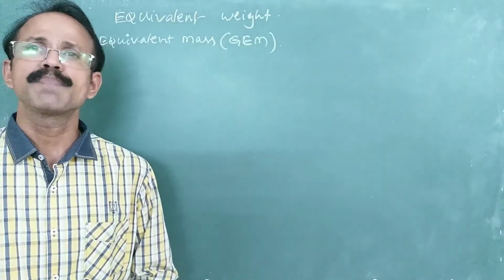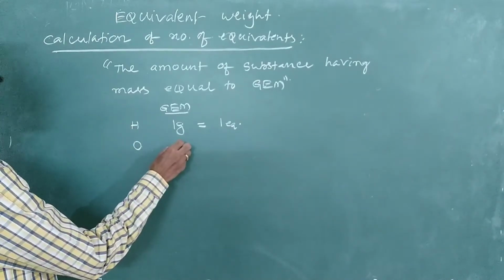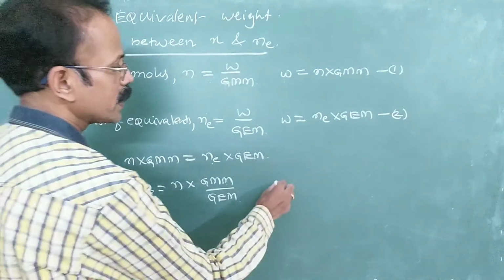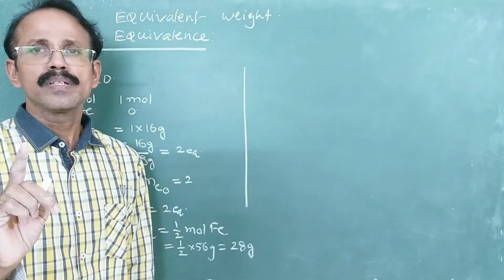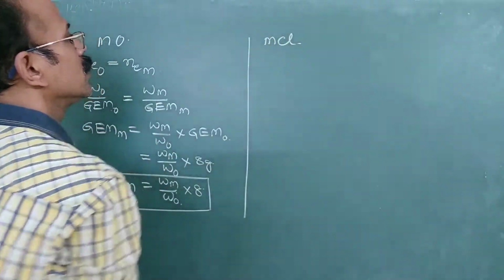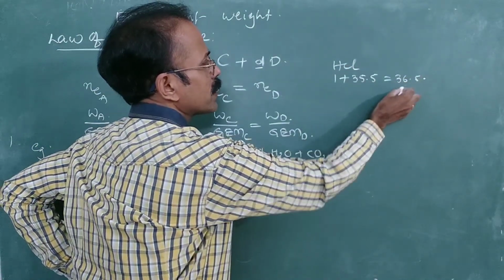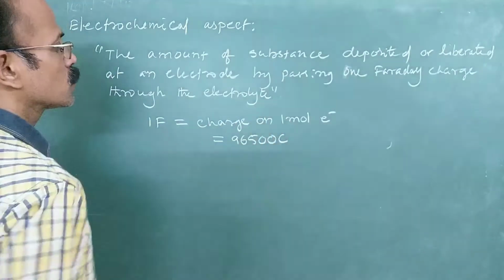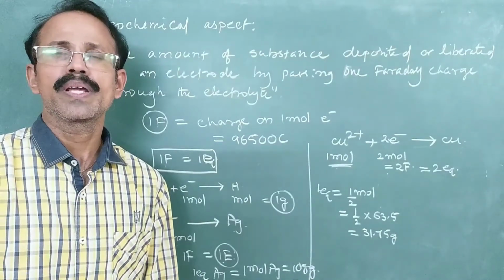2.05 EQUIVALENT WEIGHT 2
DILUTE SOLUTIONS lecture 5 by VIKRAM sir,
class 12 chemistry, for CBSE boards JEE and NEET.
calculation of number of equivalents, law or chemical equivalence and electrochemical aspect of equivalent weight are explained.